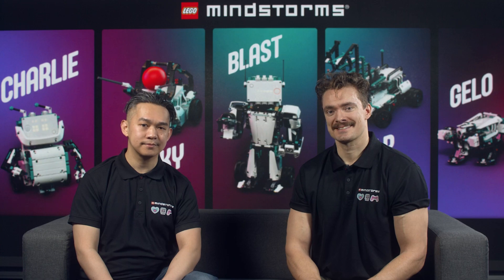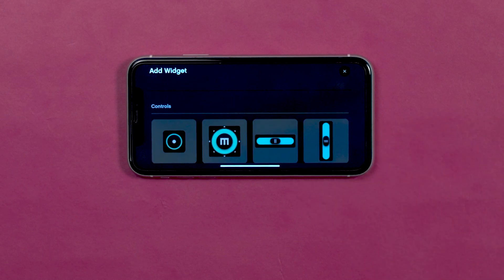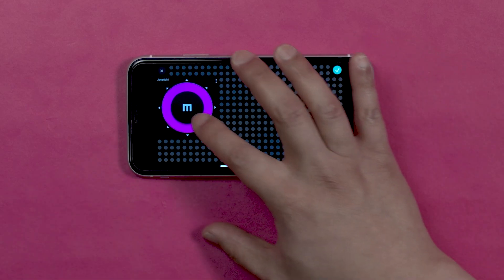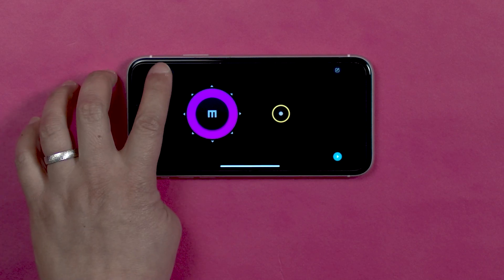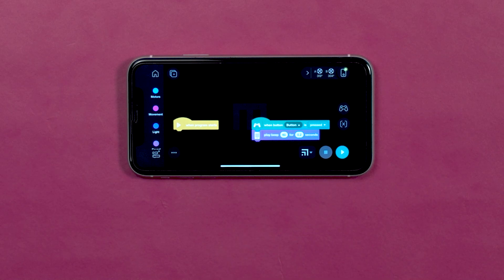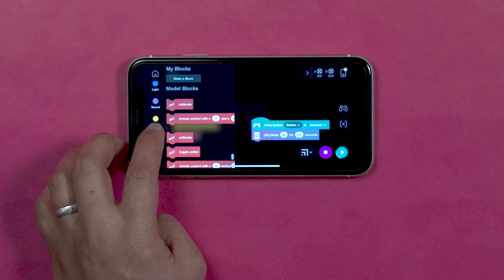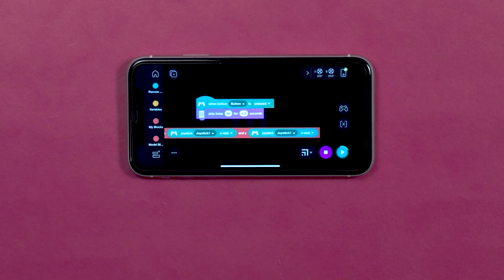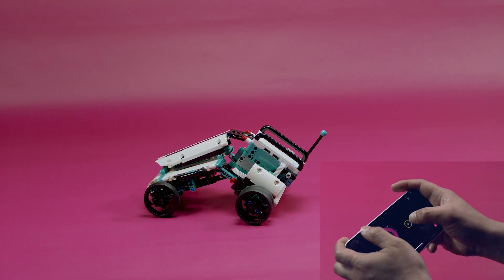LEGO MINDSTORMS Robot Inventor Guide: How to Turn a Smartphone, Tablet/ Laptop Into a Remote Control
How do you steer your LEGO MINDSTORMS robots? In this easy guide, LEGO Designers Lee and Morten demonstrate how you can turn your smartphone, tablet or laptop into a remote control. Learn more about how to use and edit control, sensor and joystick widgets and program actions in the Coding canvas.

Now you can start building robots like Blast, Charlie, Tricky, Gelo or M.V.P. - or experiment with your own robotic creations, of course!

Before you start, remember to download the LEGO MINDSTORMS Robot Inventor App from App Store, Google Play, Windows Store, Amazon App Store or Mac App Store.